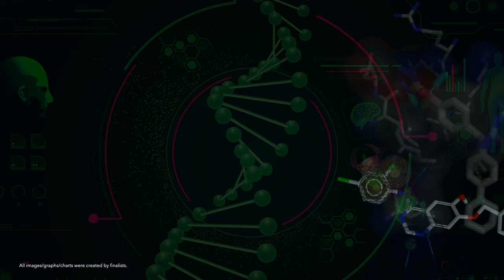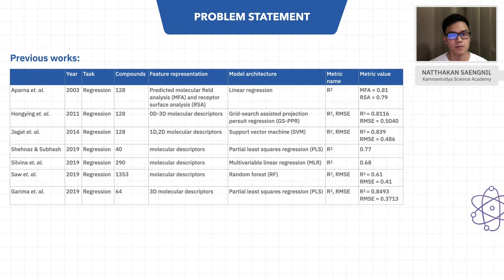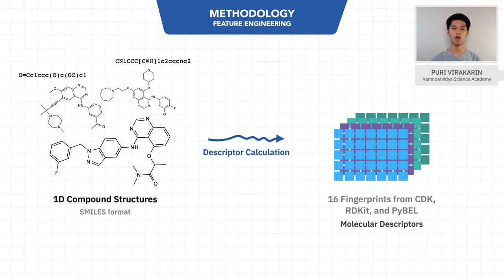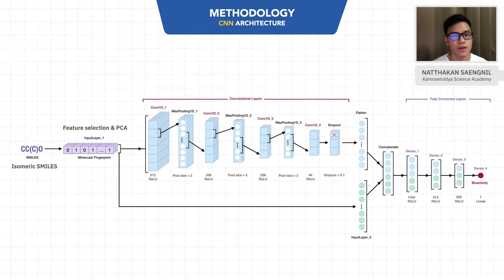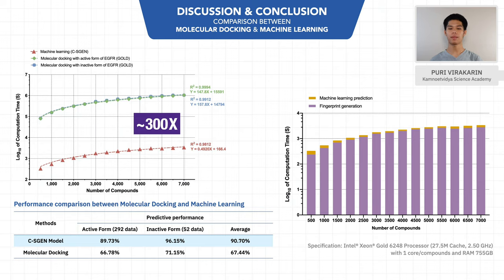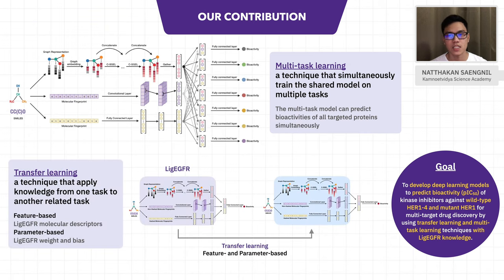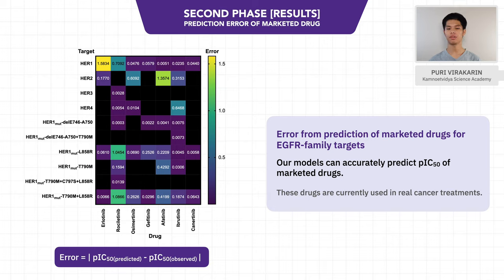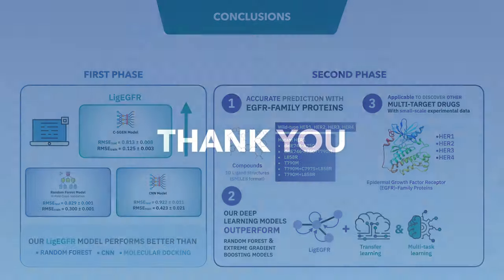2166 - Application of Machine Learning Technique Assisted Prediction of Bioactivities of Ligands ...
Application of Machine Learning Technique Assisted Prediction of Bioactivities of Ligands in Targeted Drug Discovery Process of Lung Cancer for EGFR Target

Natthakan Saengnil, Puri Virakarin
Kamnoetvidya Science Academy, Rayong, Thailand